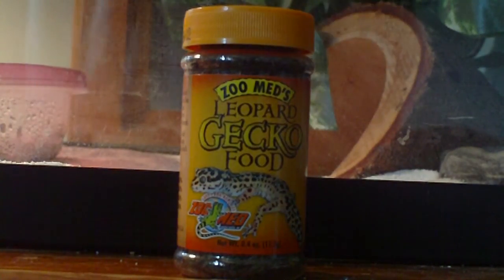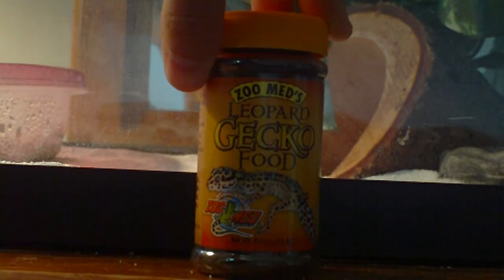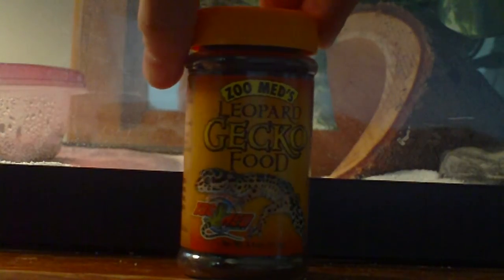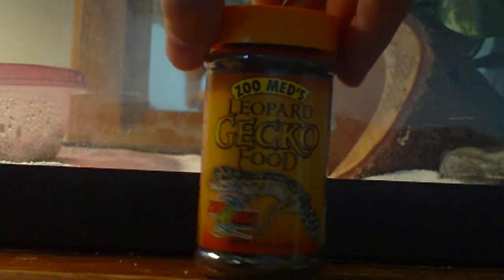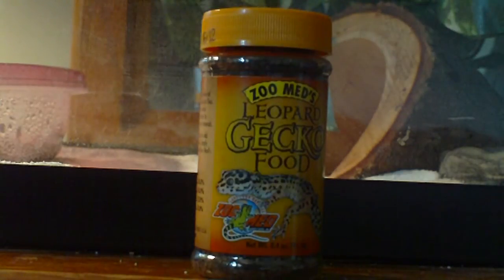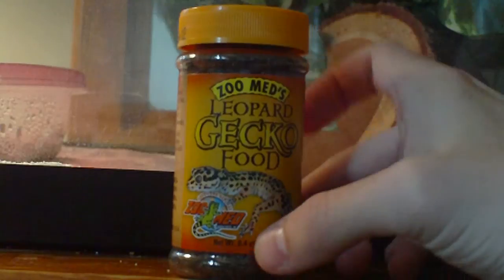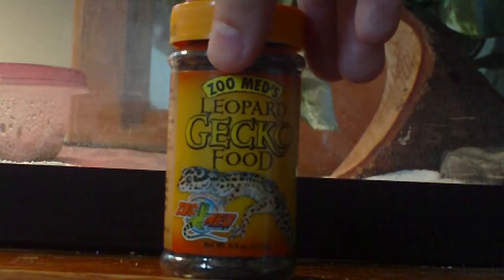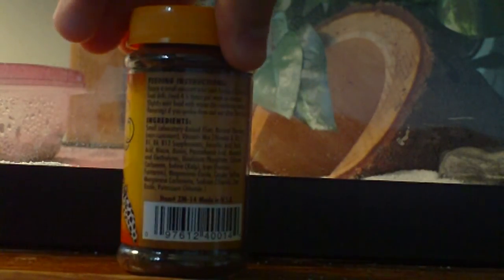Zoo Meds Leopard Gecko Food